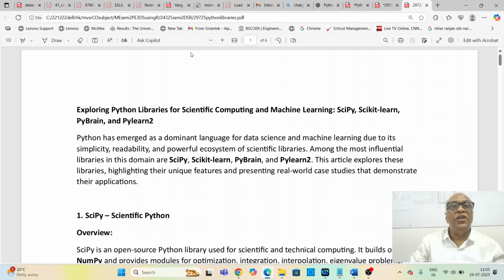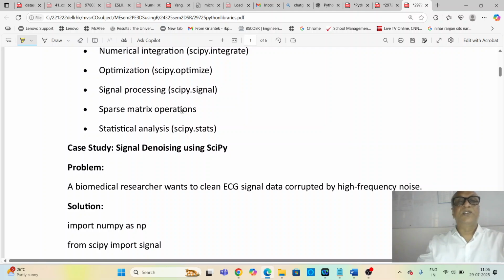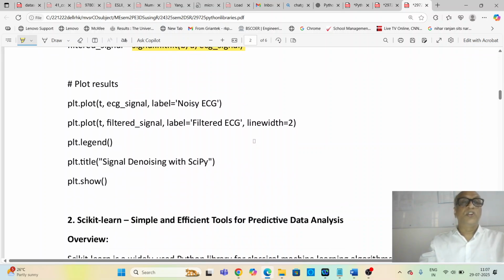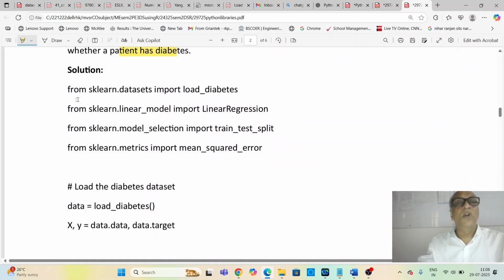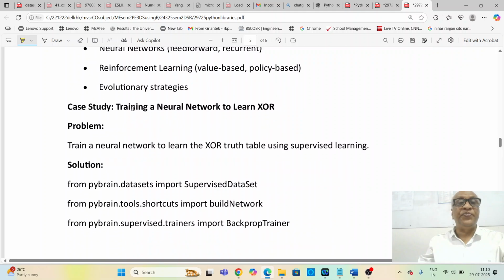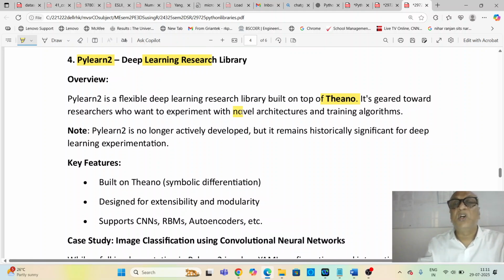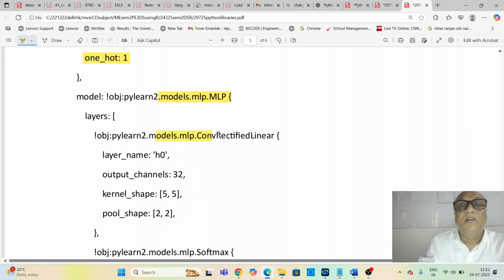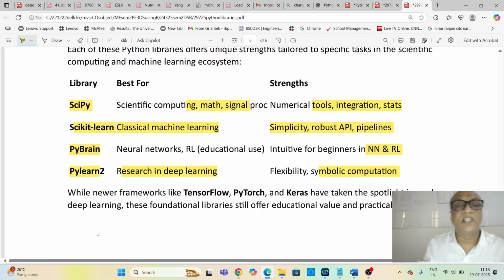Python Libraries- SciPy, Scikit-learn, PyBrain, and Pylearn2